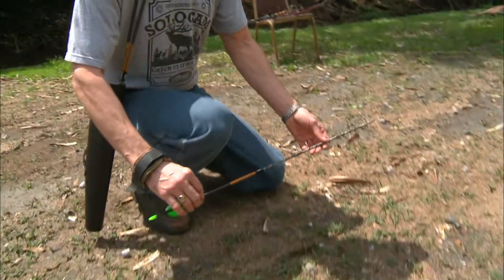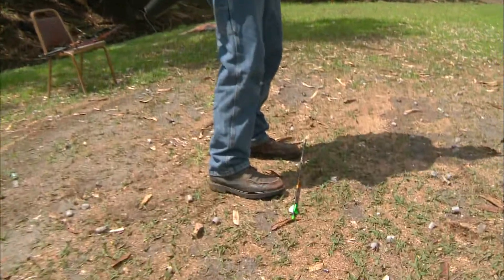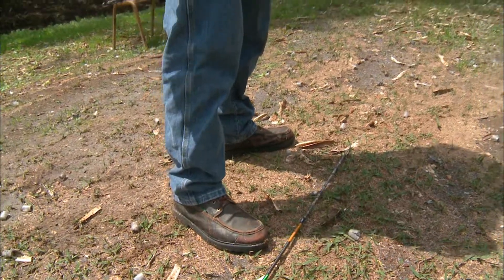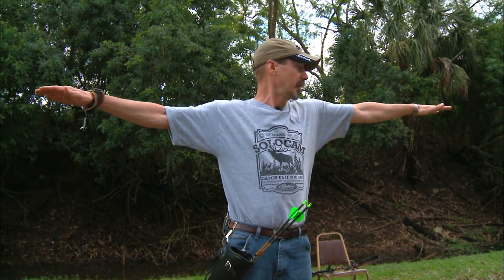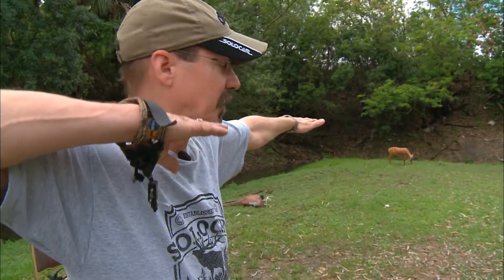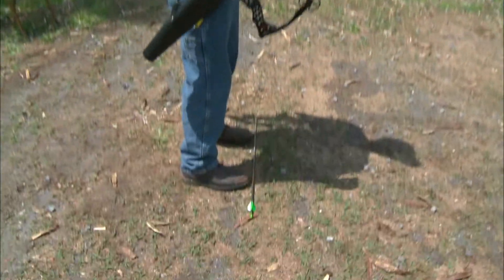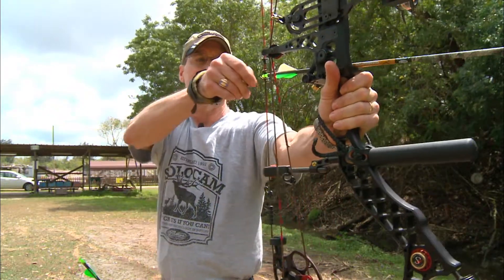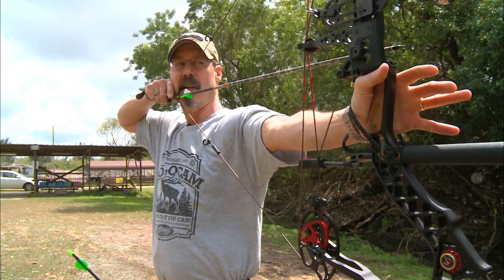Mathews Minute: Correct Shooting Stance